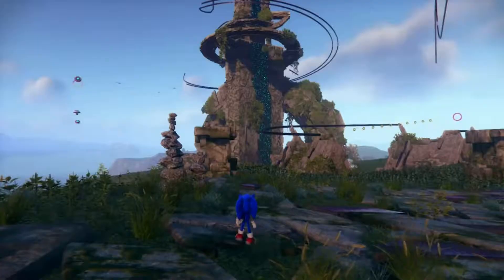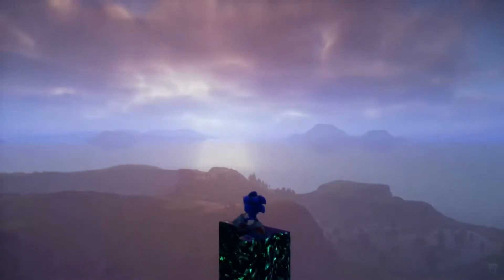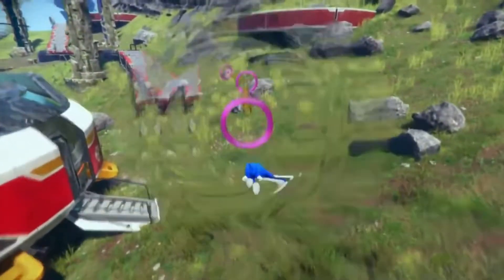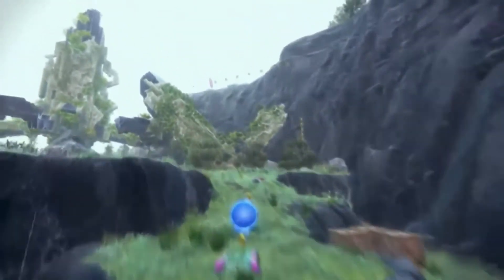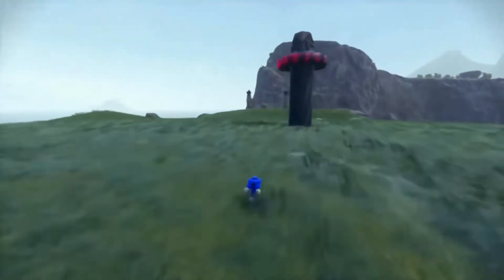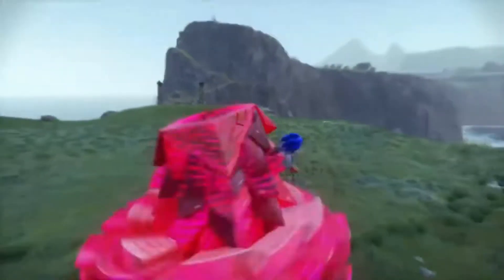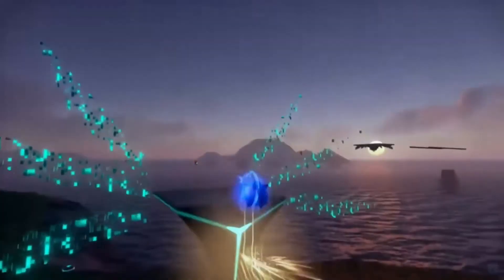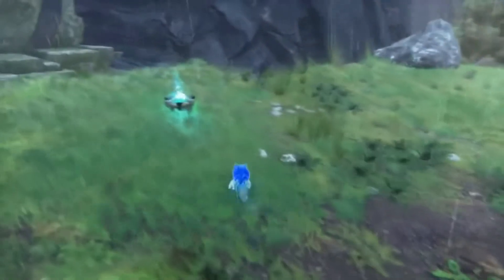Sonic Frontiers is looking..... BETTER!? I guess i'll talk about it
Socials ~